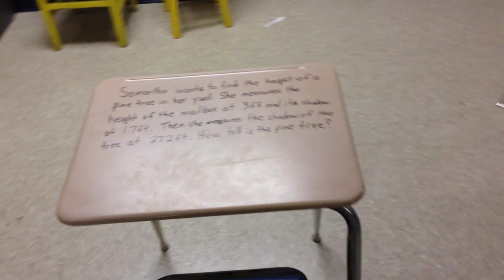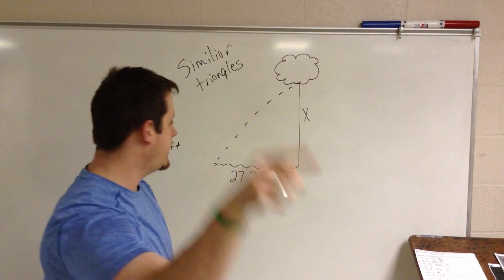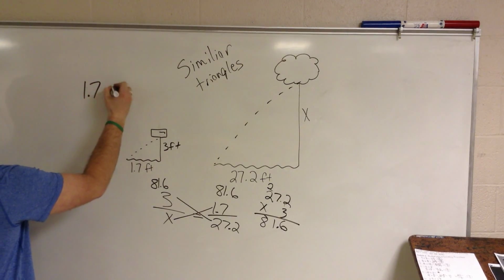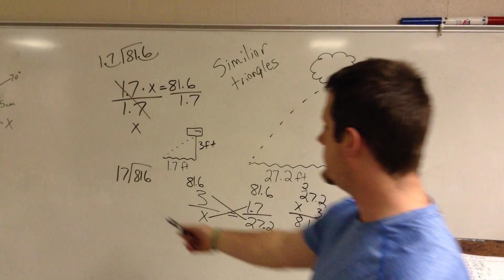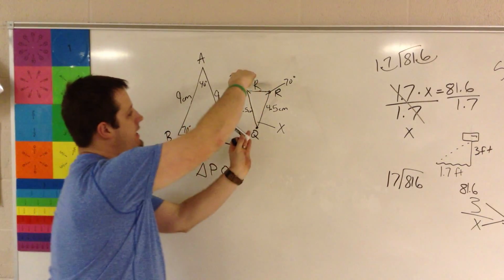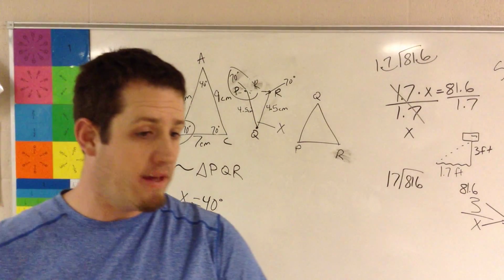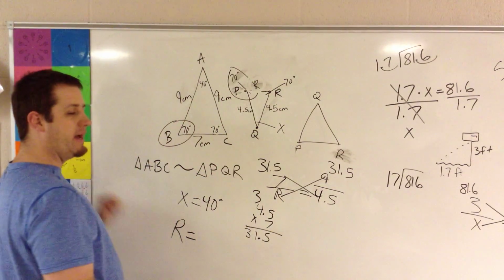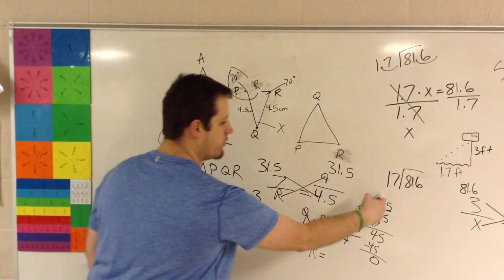Similar Figures quiz review